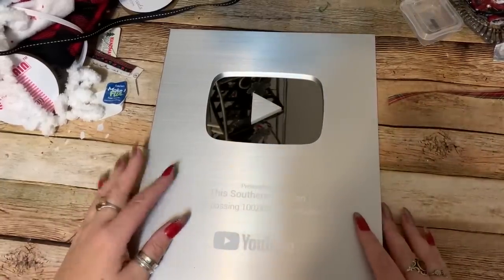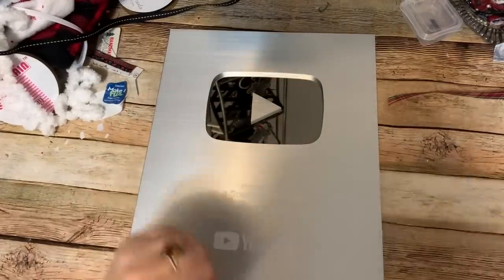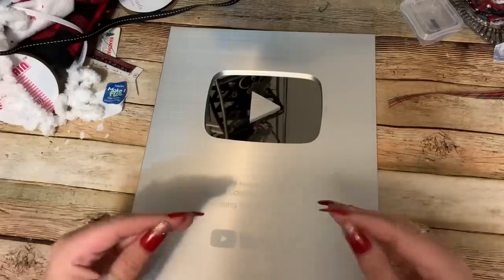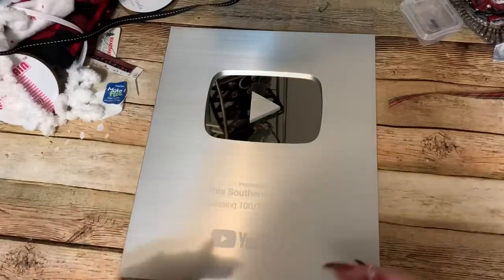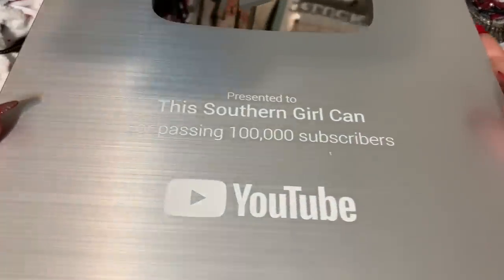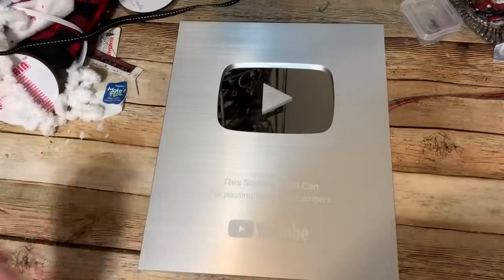YouTube Silver Play Button Creator Award Unboxing 2019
Hey y’all. This is not a DIY or review. This is simply me saying thank you for helping me obtain this award. I hope you enjoy this YouTube silver play button creator award unboxing video.